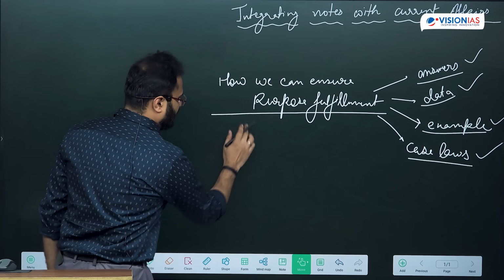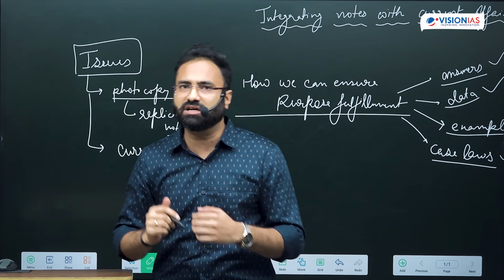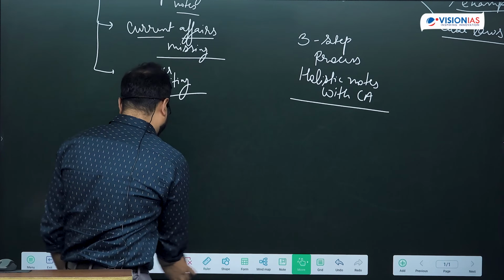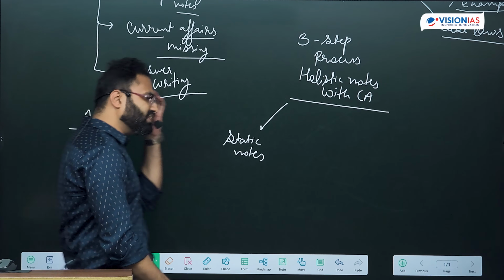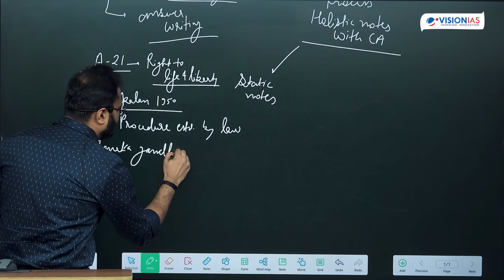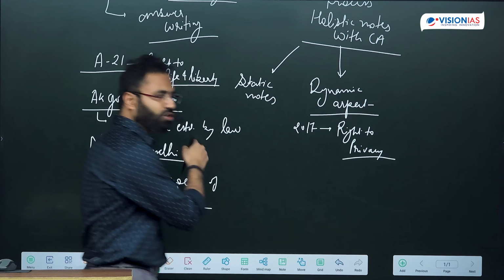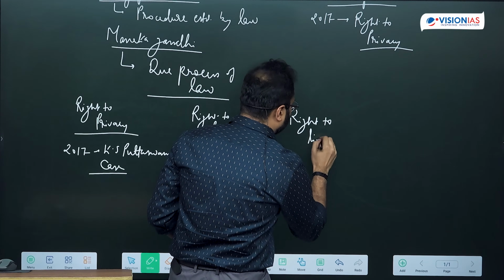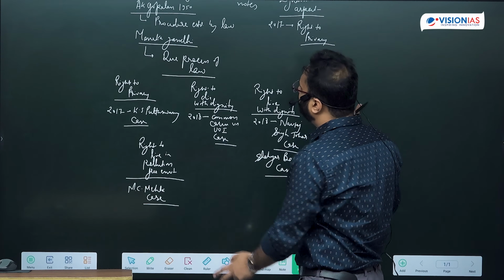How to Integrate Current Affairs into UPSC Notes Effectively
Still unsure how to integrate current affairs into your UPSC notes? You’re not alone — many UPSC aspirants waste hours reading newspapers and monthly compilations but fail to connect them with their static syllabus notes.

In this short UPSC strategy video, you’ll learn:
How to add current affairs to UPSC notes without making them messy or overloaded
A simple system to link daily current affairs with GS subjects and optional notes
How to prepare current affairs notes for UPSC Prelims and Mains effectively
Ways to make your notes revision-friendly and exam-ready
Whether you are a beginner starting your UPSC preparation or a veteran refining your strategy, this video will help you make your current affairs integration more structured, time-efficient, and impactful.

💡 Watch till the end to learn the right way to combine static and dynamic content so your UPSC notes work for your rank, not against it!